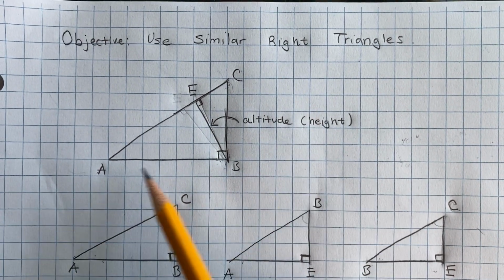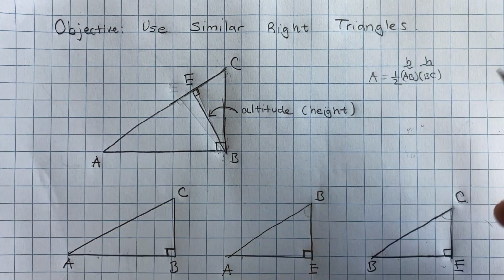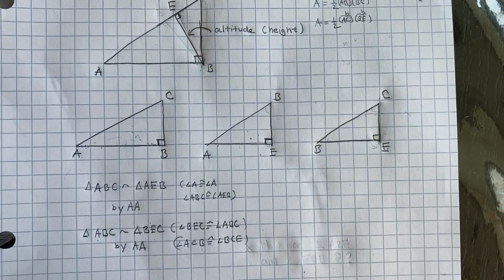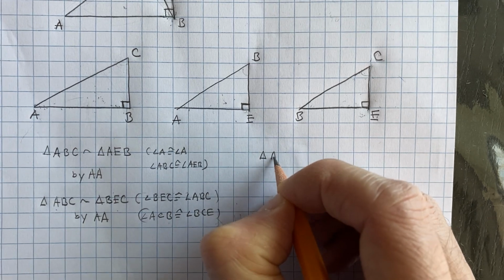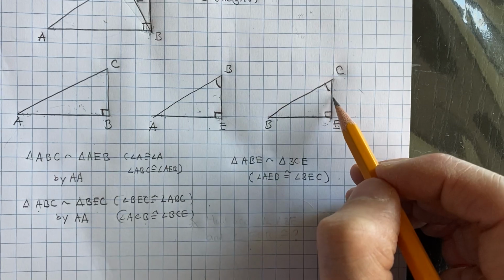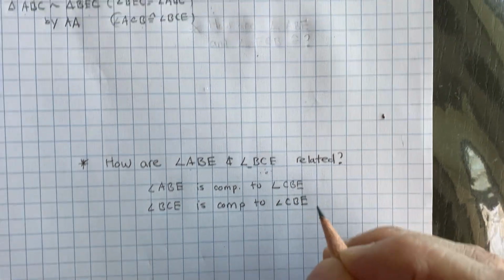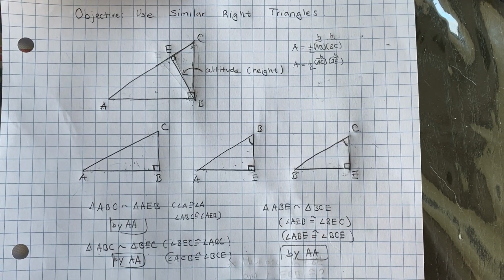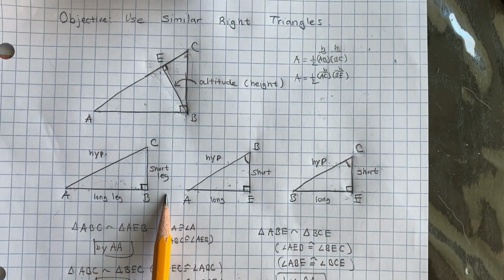Similar right triangles